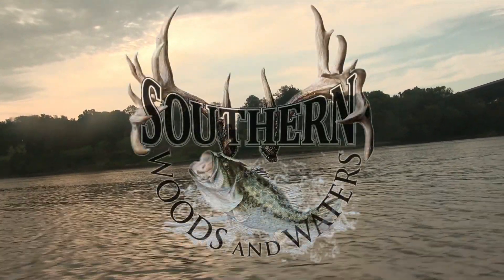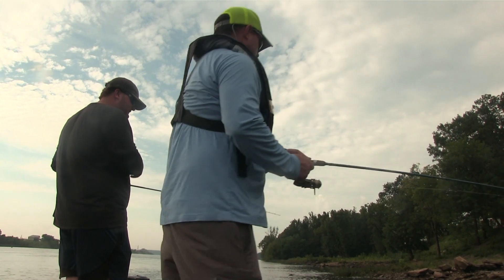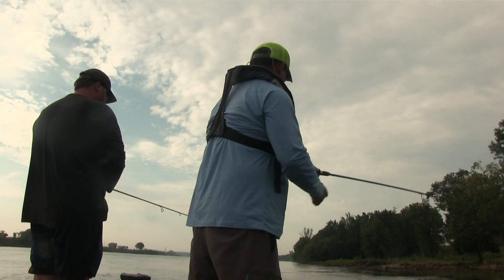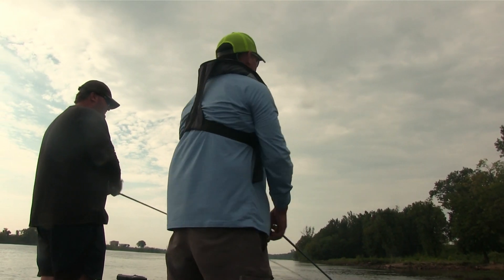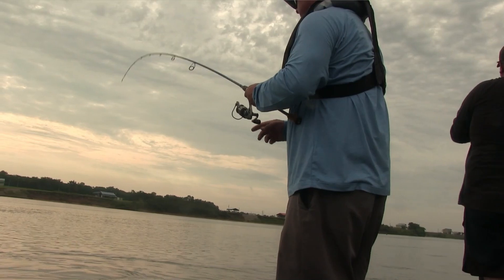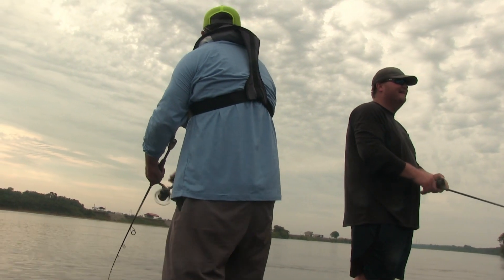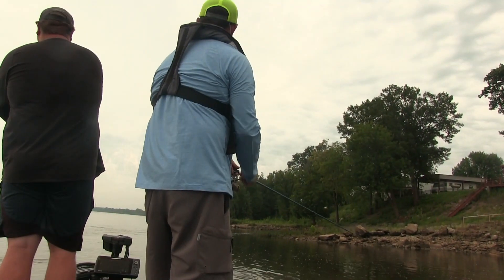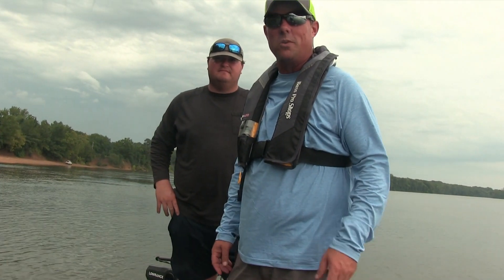White Bass on the Tennessee River-"Spinners for Success"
Brandon and Terry hit the Tennessee with college angler Rudy Worley as they fill the boat with nice White Bass and Sauger